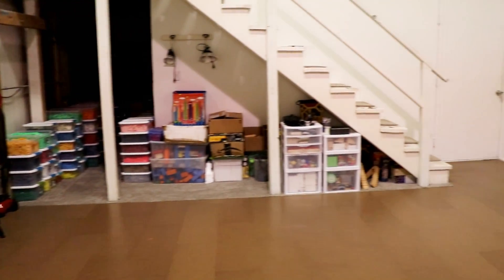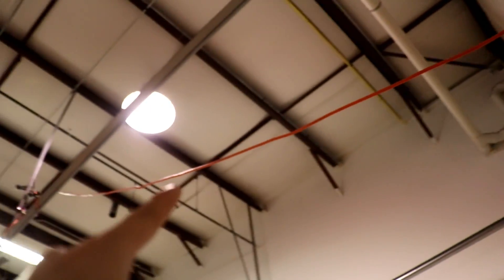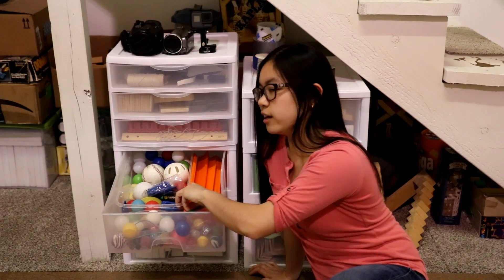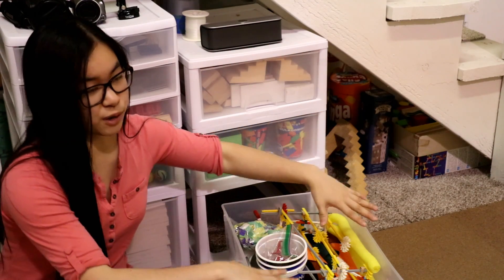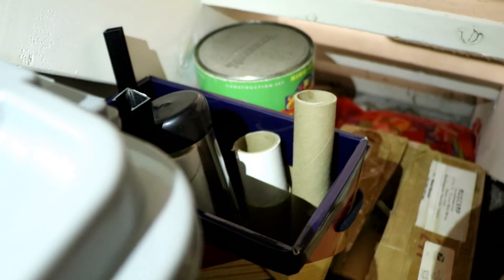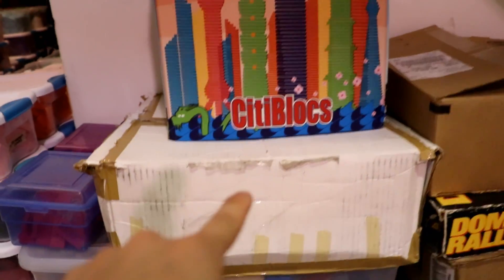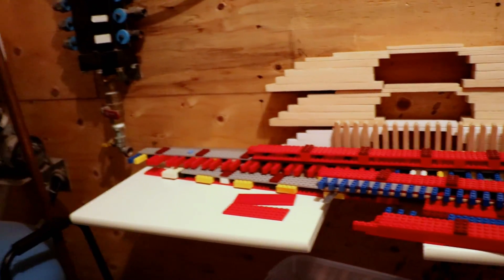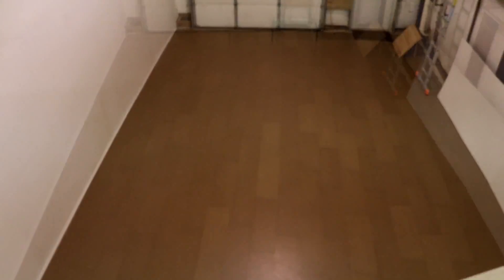ALL MY DOMINOES, ACCESSORIES, +STUDIO TOUR!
Here is the tour of my domino studio where I show all of my dominoes, accessories, and the features of the workspace I used to build dominoes during my gap year :) This is part 2 of my office tour video 😊 Instagram

Get your very own signed Hevesh5 domino (yes, one of my own dominoes used in videos!), H5 shirts, domino posters, and more!

Hey! I'm Hevesh5 and I am a professional Domino Artist. I design and build intricate domino setups and chain reactions for your entertainment and for commercial projects.

LET'S BE SOCIAL! You can also find me here 😉
🔹INSTAGRAM🔹 (for aesthetic pics of dominoes + random stories :D)
🔹FACEBOOK🔹 (for more domino video content!)

🔸H5 Domino Community (If you love dominoes, you'll love this channel! It's a place dedicated to the most enthusiastic domino fans!)
🔸BehindThe5 (my personal channel & life aside from dominoes)

Learn more about my work and the services that I can offer